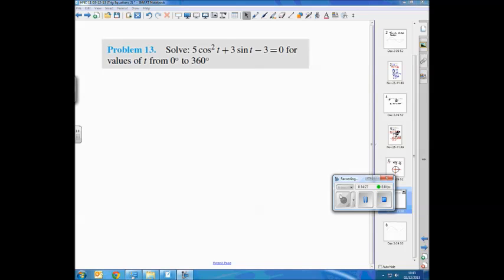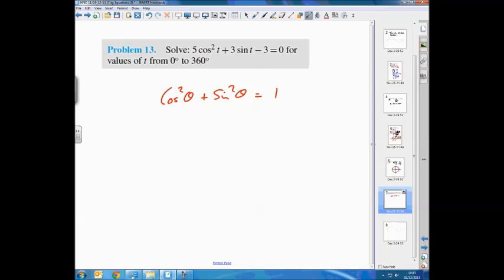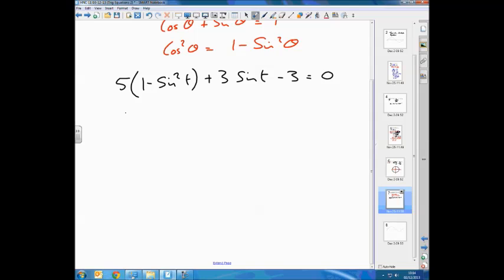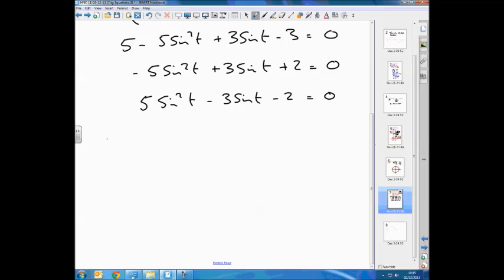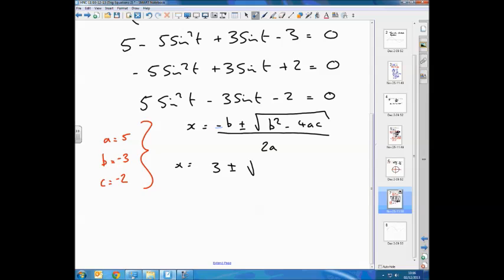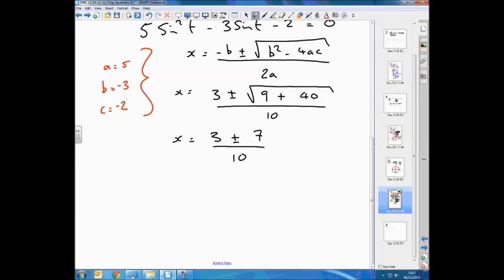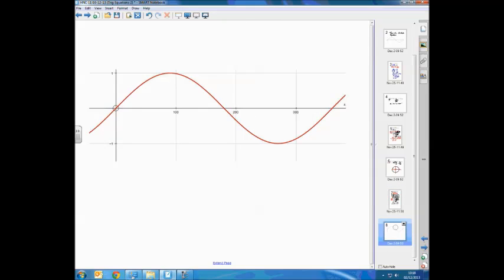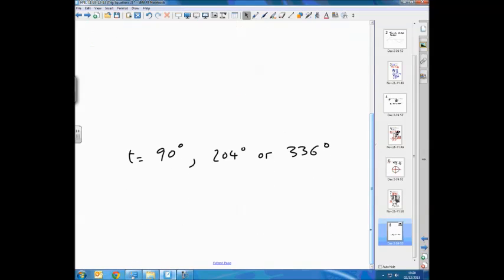Quadratic Trigonometric Equations with different functions